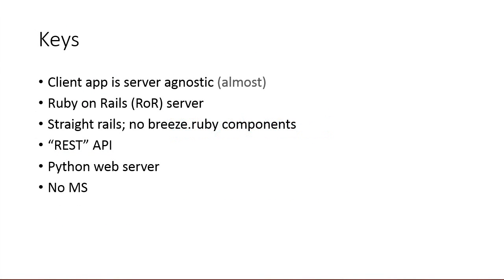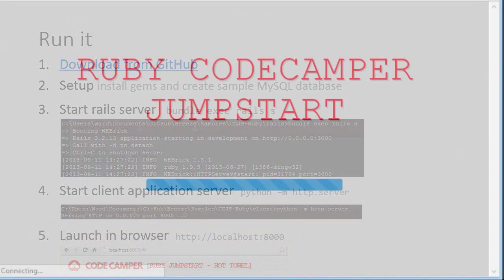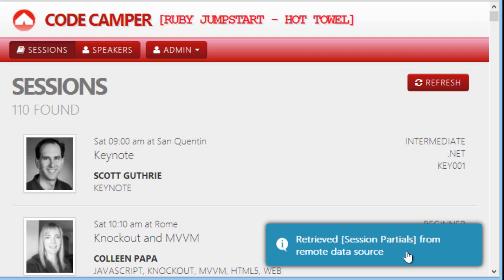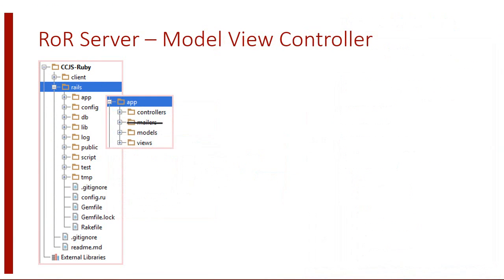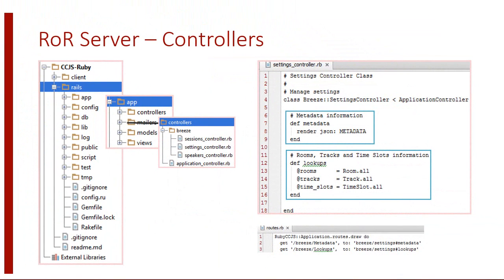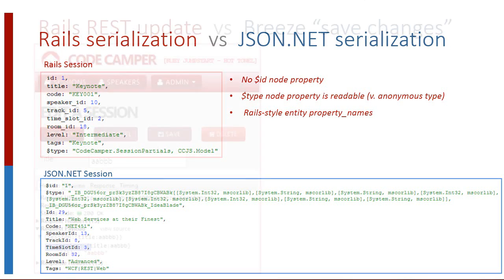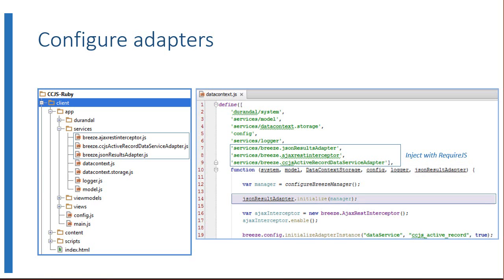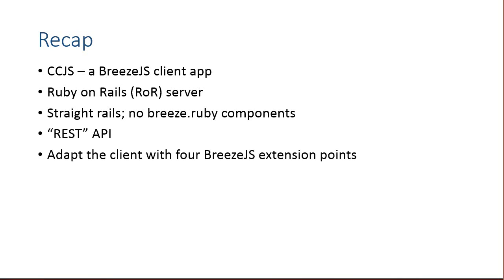Single Page Apps with Breeze and Rails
John Papa's "Single Page Apps JumpStart" course on Pluralsight is a great way to learn how to build SPAs (single-page applications). He takes you from zero to a multi-screen full CRUD application called Code Camper JumpStart (CCJS) explaining every step along the way.

We've secretly replaced the Web API and Entity Framework used to power the backend of his app with Ruby on Rails. Let's see if he'll notice.